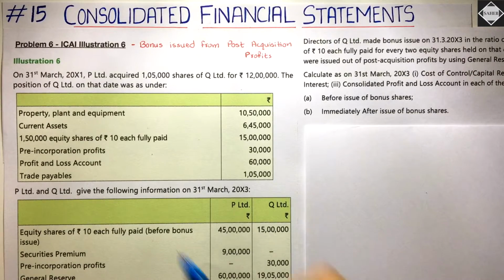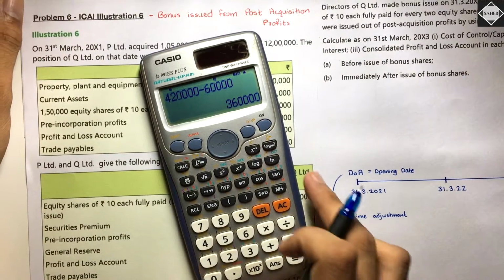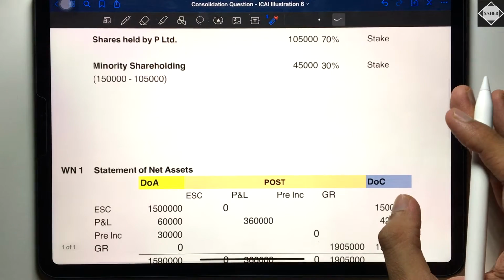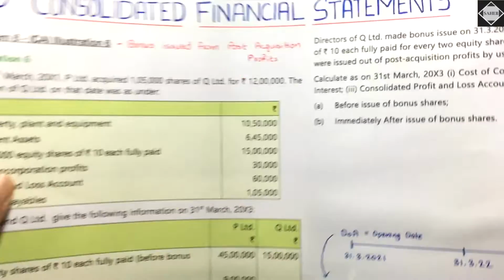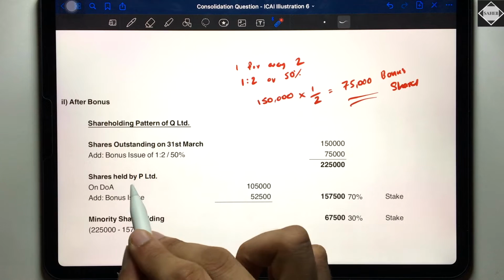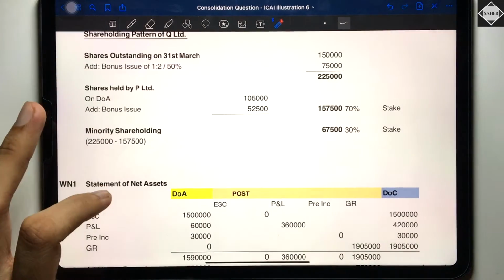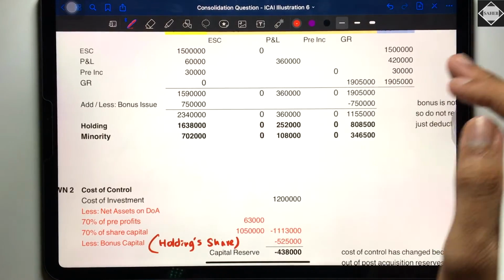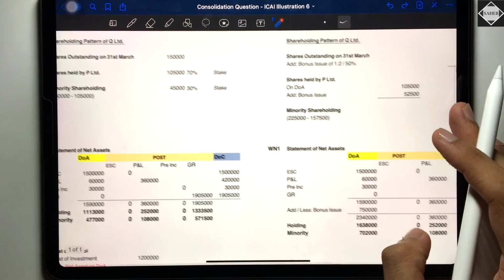#15 Consolidated Financial Statements - Problem 6 - CA INTER - By Saheb Academy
Here I have solved a question of Consolidation with Bonus Adjustment in a simple way.

This is Illustration 6 from the ICAI Study Material.

⏱TIMESTAMPS
00:00 - Analyzing Question
09:15 - Solution - Before Bonus Issue
22:14 - After Bonus Issue

This video is especially for CA Inter Accounts Group 2 students.